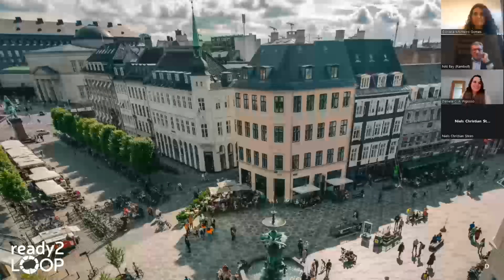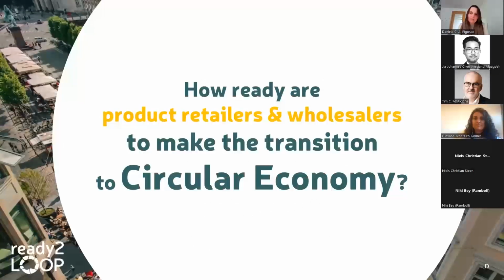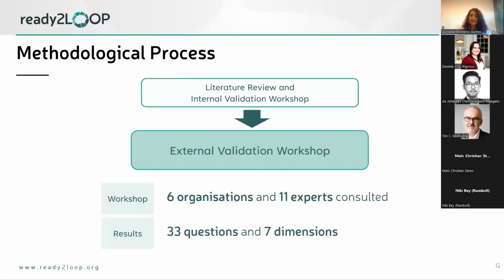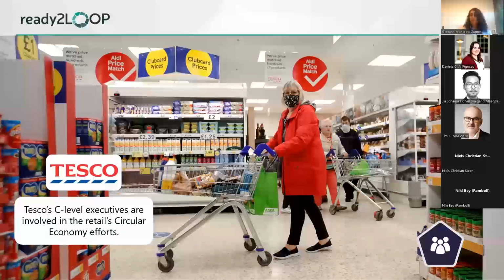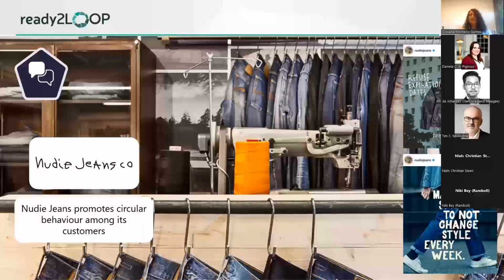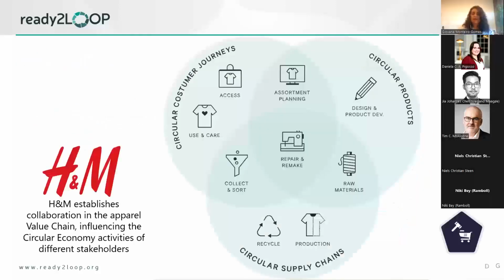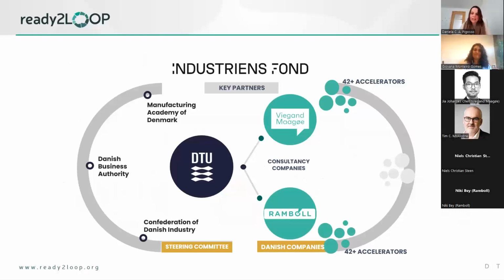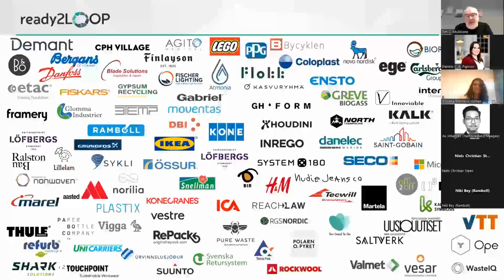ready2LOOP platform Webinar - Retailers & Wholesalers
🌎 How do you stop using the Earth's resources and become Circular?

ready2LOOP helps companies to find out how ready there are to start their journey towards circularity. The ready2LOOP platform was previously only aimed at Product Manufacturing companies but now includes other value chain layers - this webinar focuses on the Retailers & Wholesalers layer.

Hosts: Tim McAloone, Daniela C.A. Pigosso & Giovana Gomes.